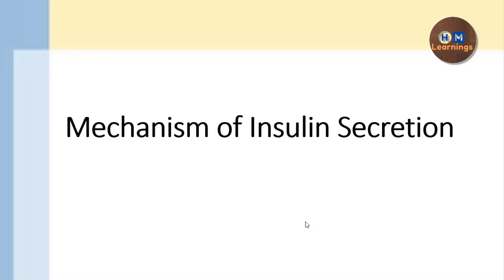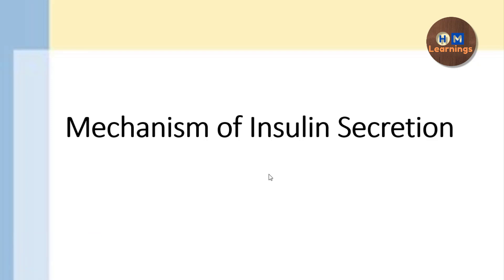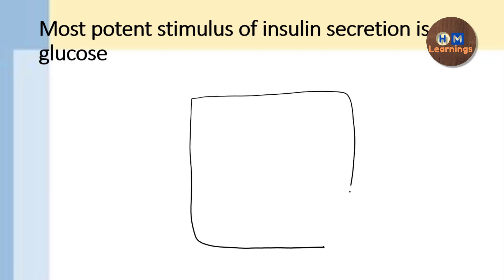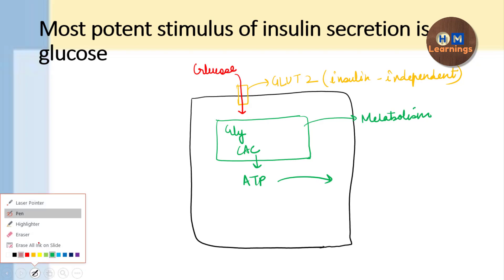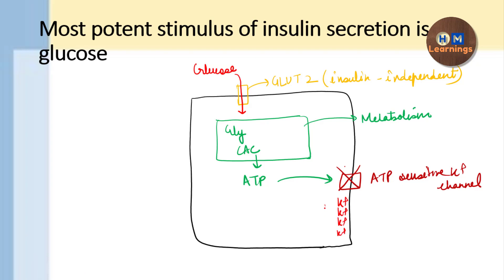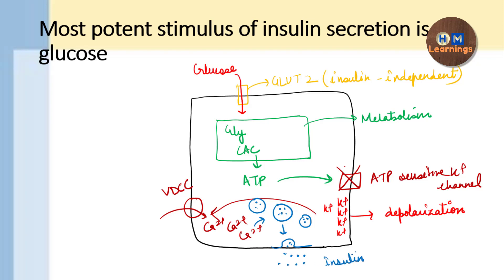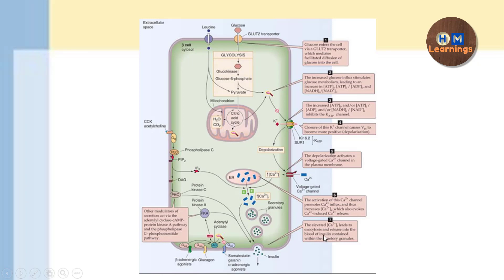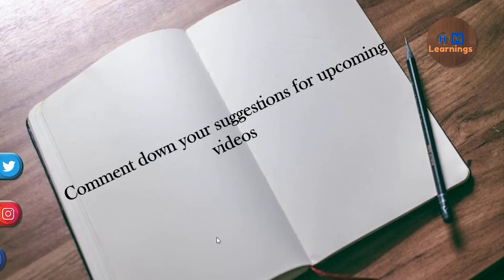Mechanism of Insulin Secretion I Endocrine Pancreas I Endocrine Physiology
This video will discuss about the steps of insulin secretion from beta cells of pancreas

Follow us on SlideShare for slides of every video. We share all our slides on the SlideShare